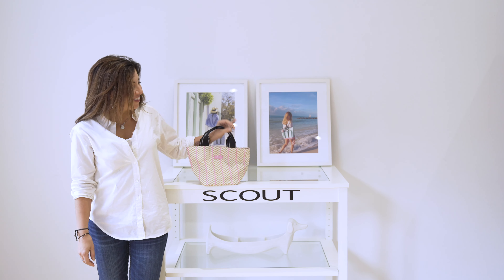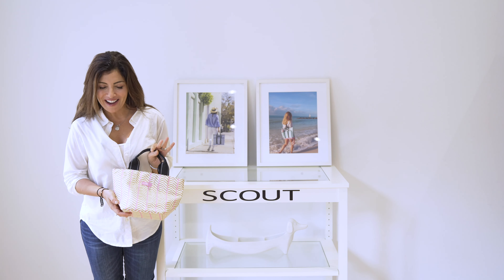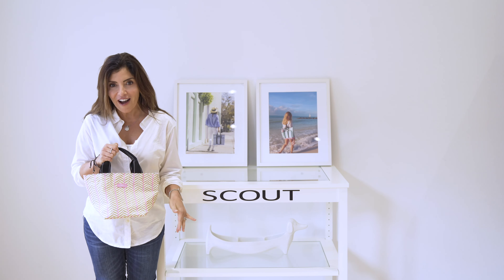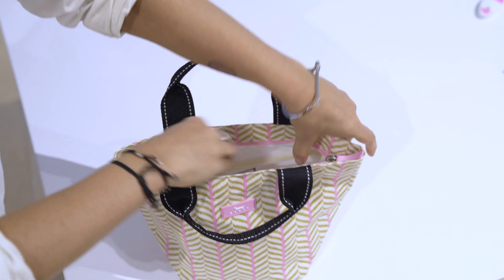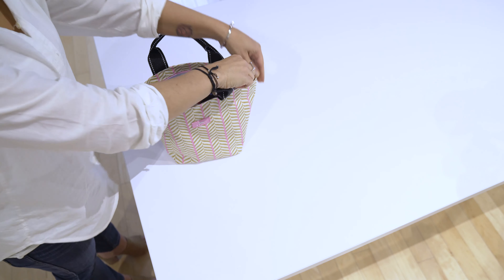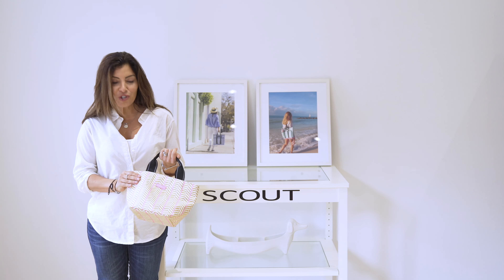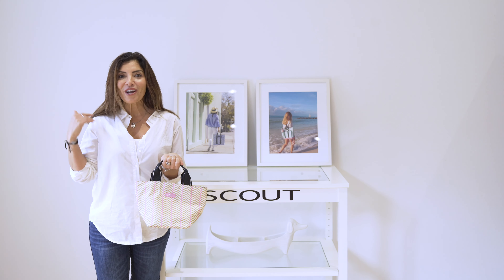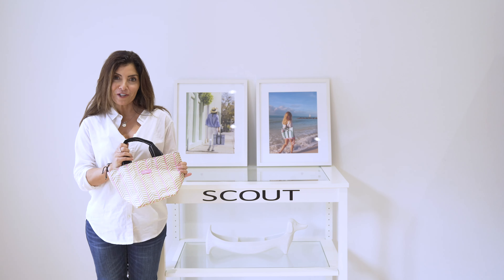SCOUT Bags Product Video: Little Tripper